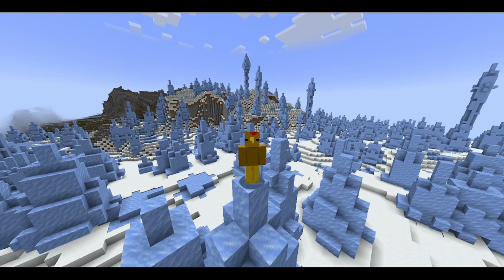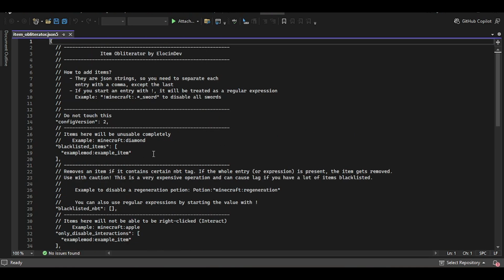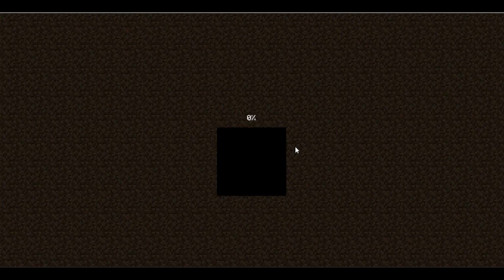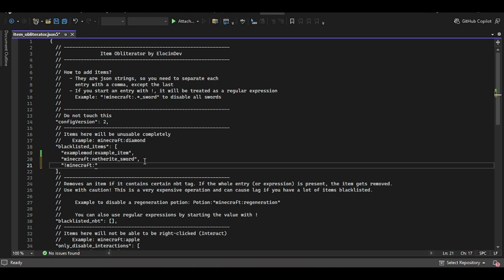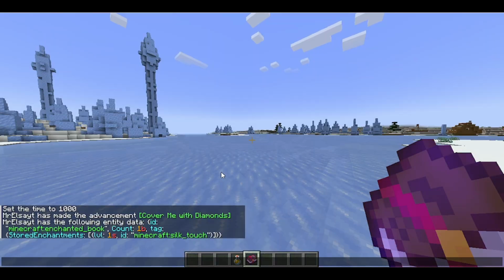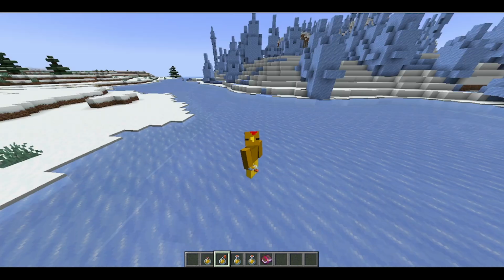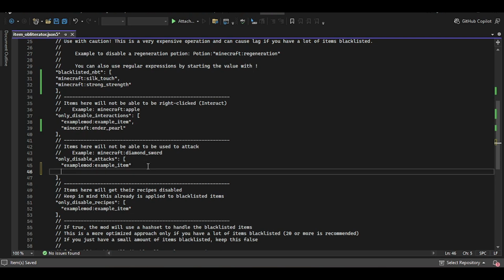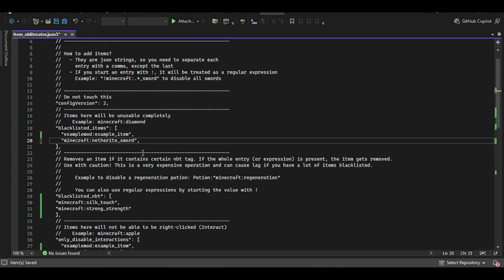HOW TO BLACKLIST WITH ITEM OBLITERATOR - minecraft mod tutorial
This is just a random tutorial I decided to do.
Important notes*
- This video was done on forge 1.20.1
- blacklisting NBT tags wouldn't work on fabric at the time of this recording
- blacklisting NBT tags on forge 1.21+ wouldn't work at the time of this recording
- If you are blacklisting 1.21+, the blacklisting items should still work the same even though the config may look a tad different
- when blacklisting enchantments, it will blacklist every level of the enchantment you blacklisted
- when blacklisting potions, it blacklists every type of potion as well (splash, lingering, etc.)

Chapters:

0:00 - 0:54 - intro
0:55 - 2:03 - setup/config
2:04 - 3:13 - problems with the mod
3:14 - 8:05 - blacklisting items
8:06 - 11:08 - regular expressions
11:09 - 17:40 - blacklisting NBT tags
17:41 - 18:41 - blacklisting ability to right click
18:42 - 20:00 - blacklisting ability to attack
20:01 - 20:53 - disabling recipes
20:54 - 23:03 - hashset optimization
23:04 - 24:09 - outro